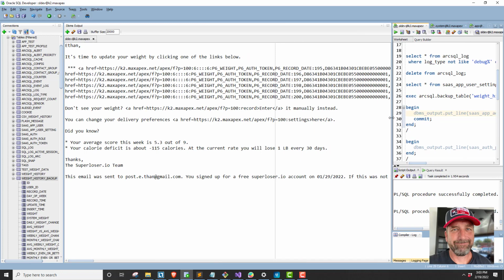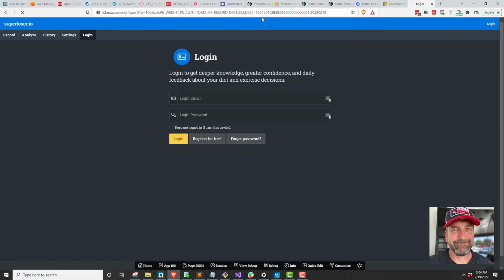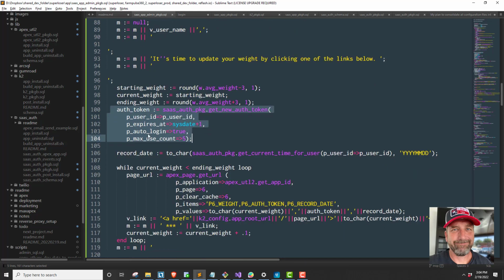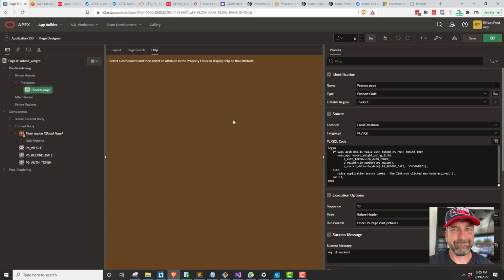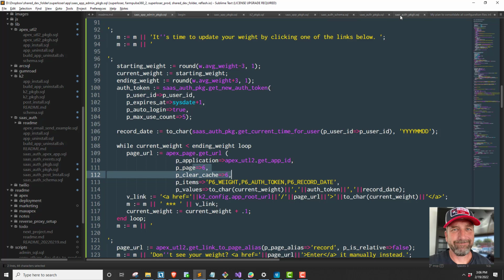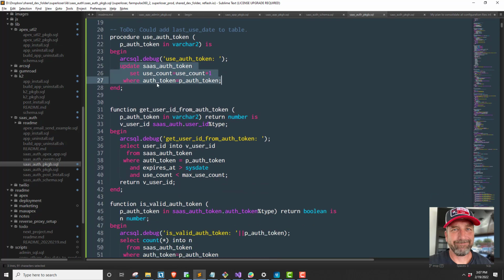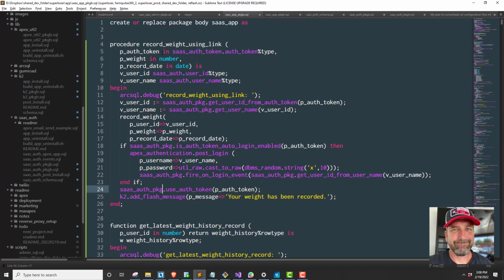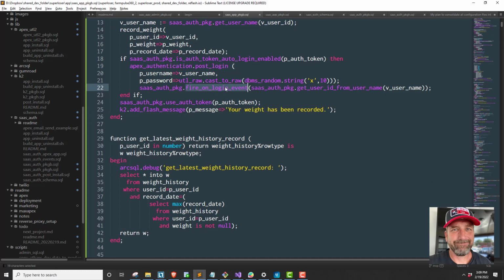K2 auth_token Feature Version 0.1 is working.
Last video update of the day on this feature I have been working on. Will try to get a little more done before syncing to the K2 repo so you can use it too.